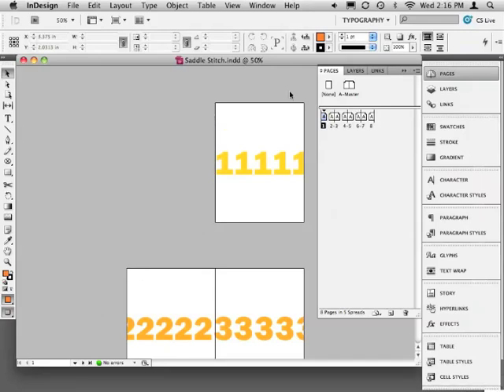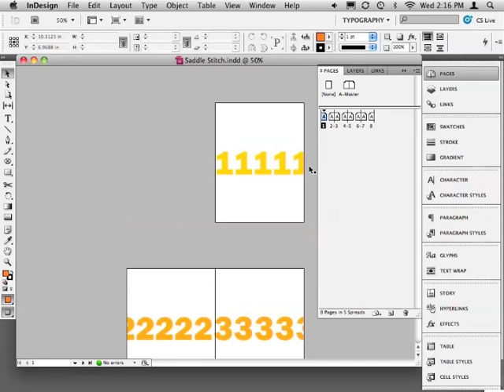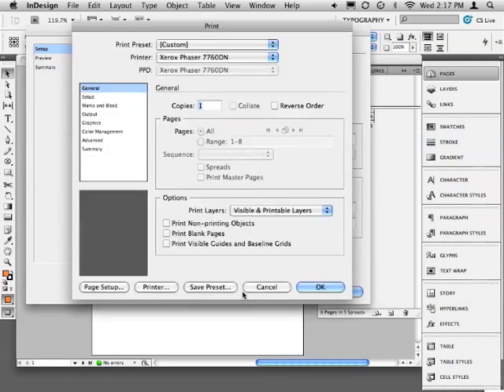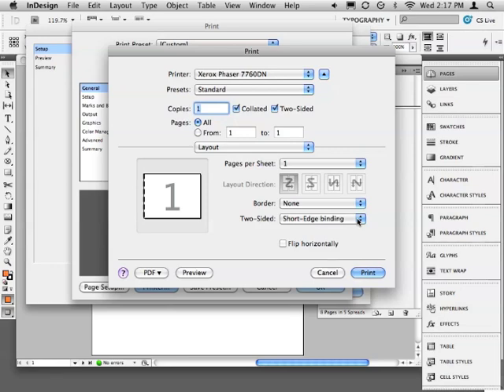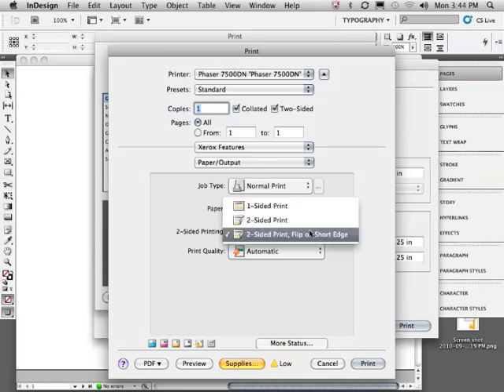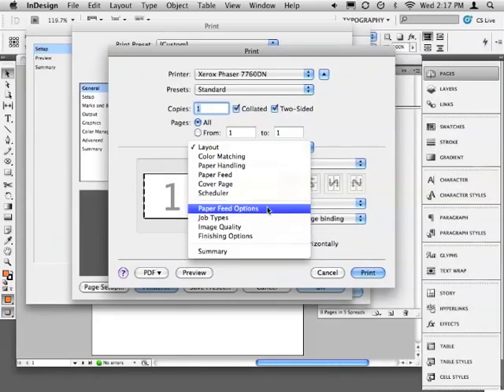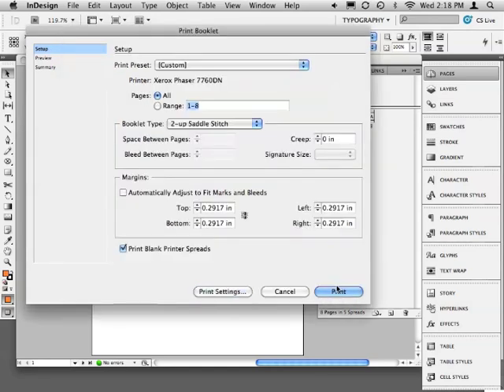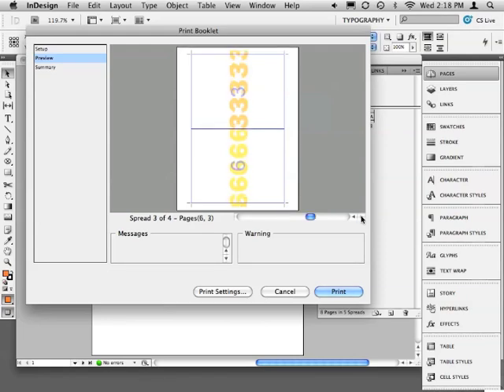Print Booklet from InDesign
Using the Print Booklet feature in Adobe InDesign to create a saddle stitch booklet.